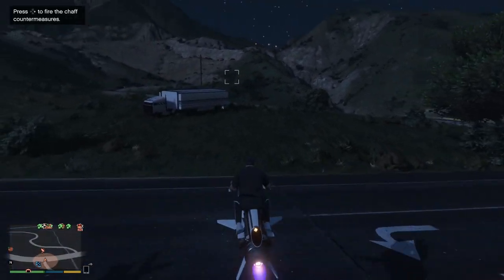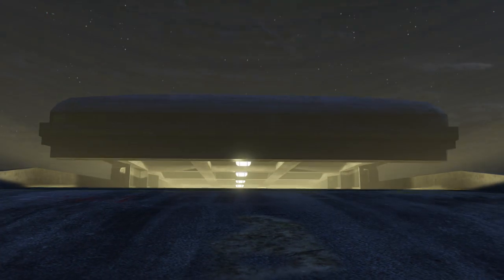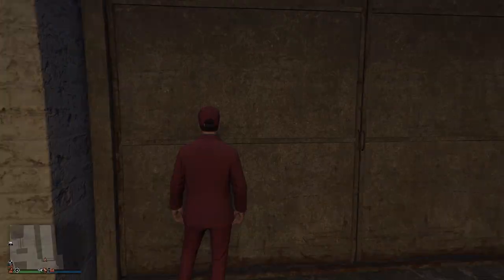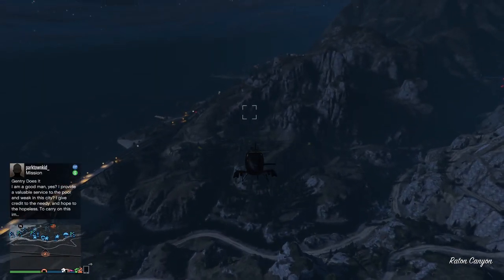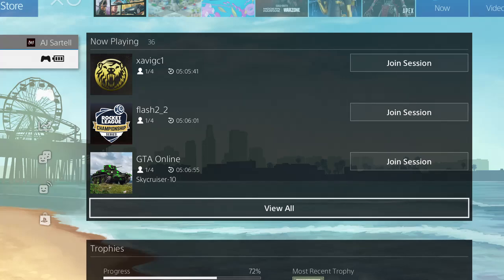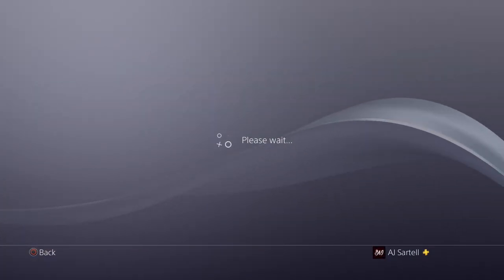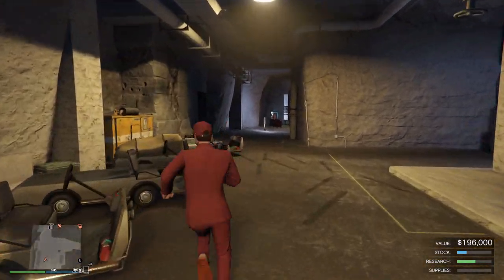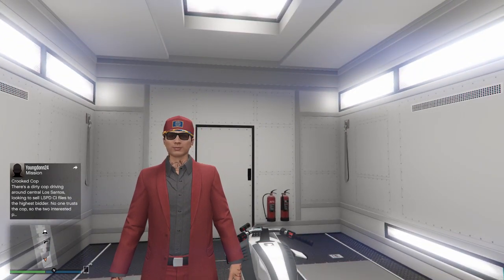***PATCHED*** GTA5: NEW *SOLO* MONEY GLITCH OPPRESSOR MK2 DUPE GLITCH!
IF YOU WANT TO ENTER THE 8 MILLION DOLLAR GIVEAWAY FOLLOW THESE STEPS :
2) LIKE THE VIDEO
4) PUT YOUR PSN IN THE COMMENTS WITH HOW MUCH TOTAL MONEY YOU HAVE ON GTA5 ONLINE AS OF RIGHT NOW
*DONATORS*
Andre Elsevyl - $4.99
Dylan Maess- $2.79